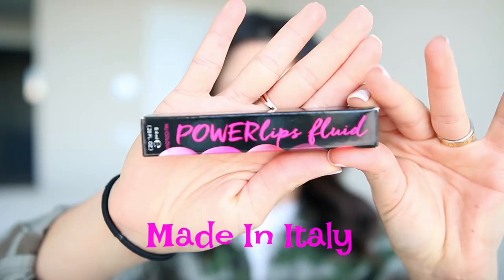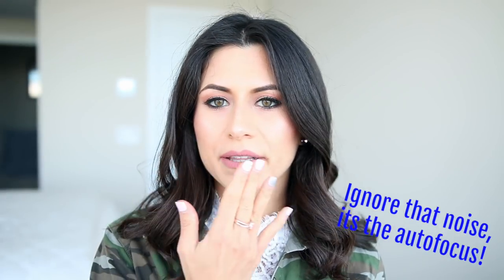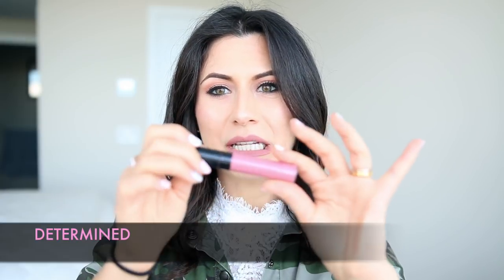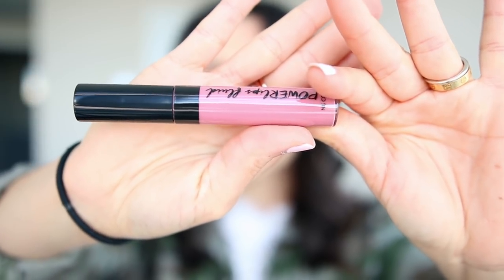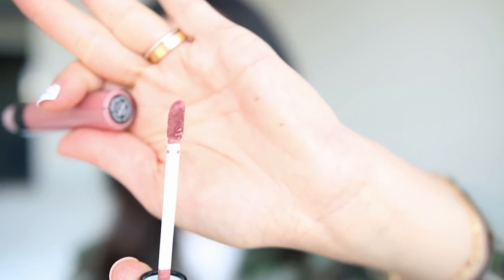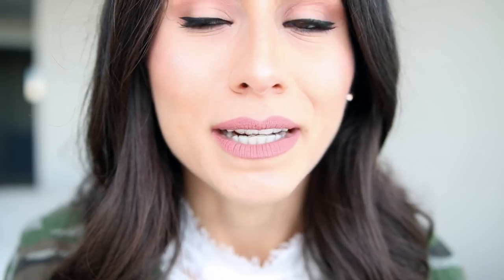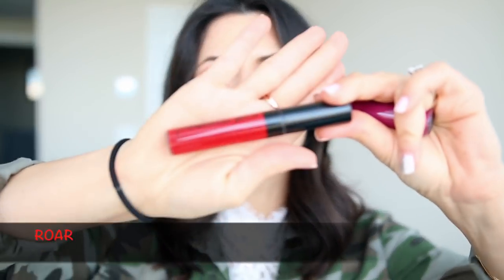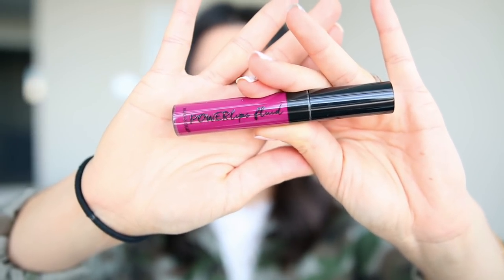BEST MATTE LIQUID LIPSTICK | Mariana Badra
Hi all! (WATCH IN HD). It's been such a long time since posting and I've missed you!! It feels good to be back. I couldn't wait to share this discovery with you, and it's literally the best matte liquid lipstick I've ever used in my life! It dries matte, super long wearing, doesn't dry out your lips, the color doesn't transfer, and it has wonderful ingredients in it like avocado oil and Vitamin E.
Powerlip Fluid is so hot right now in the market and it sells out quite fast.